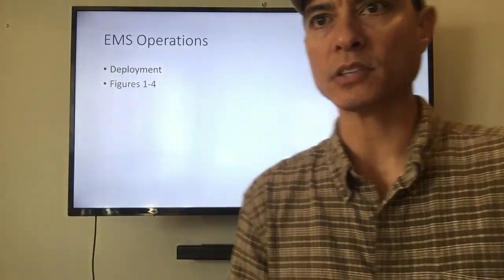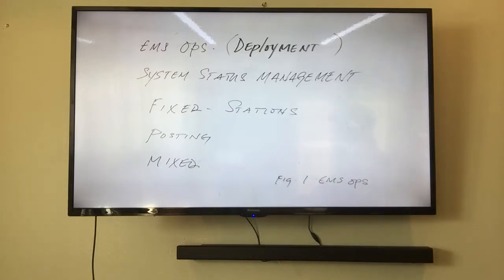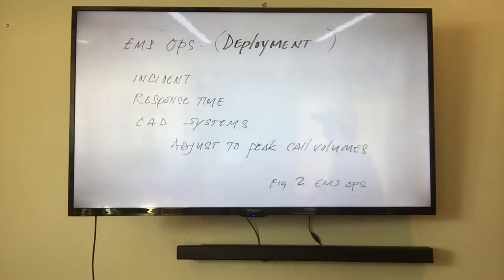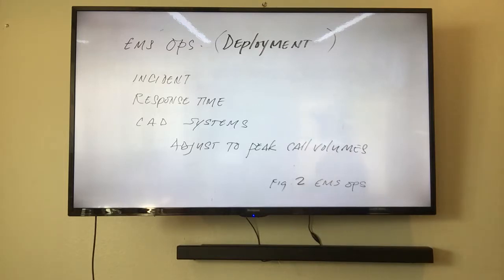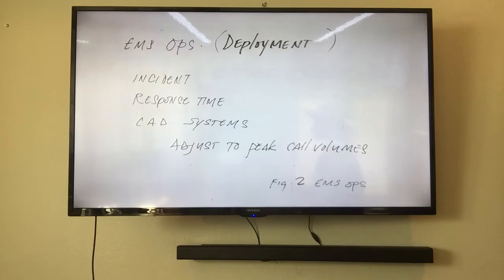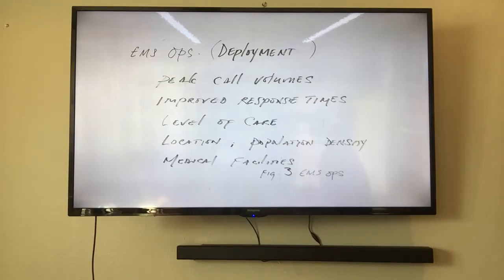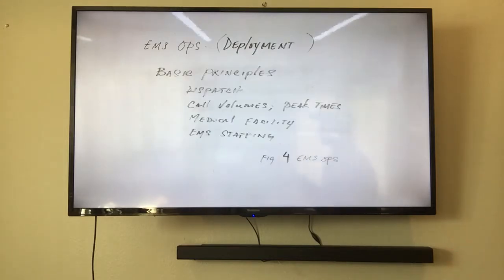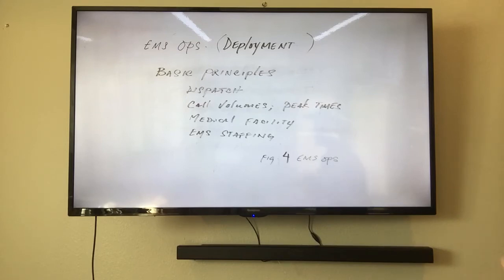EMS OPS (Deployment)